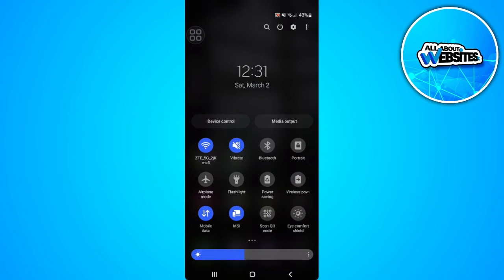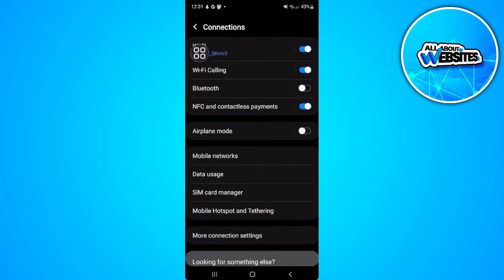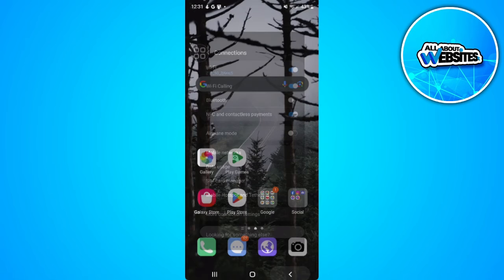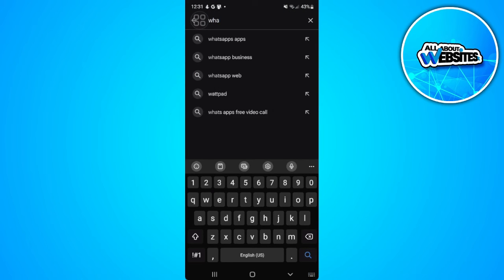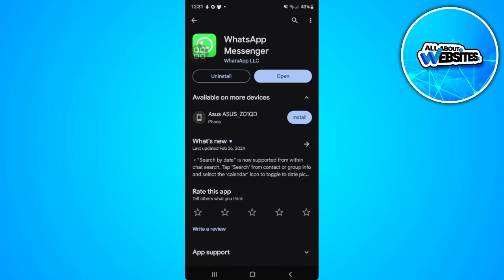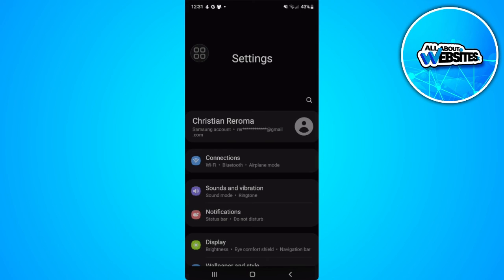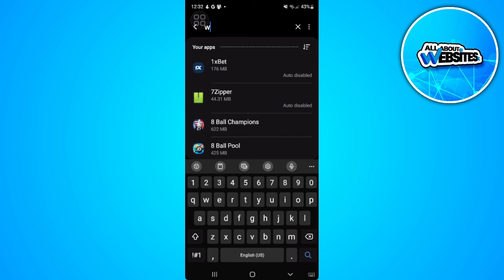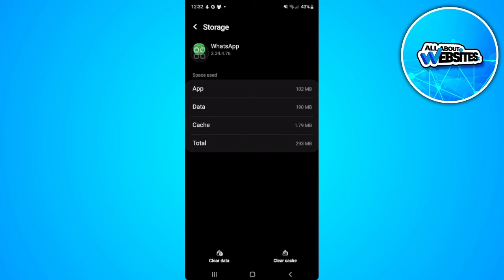How to Fix Unable to Initiate Call Whatsapp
In this video I show you how you can XYZ. Do you wonder how you can XYZ? I'll show you exactly how to do that.